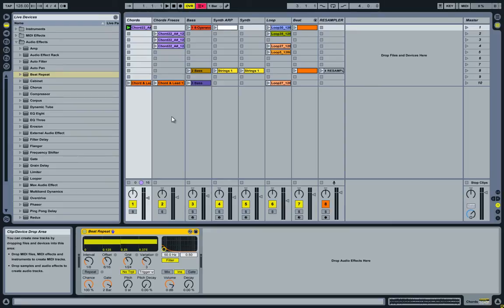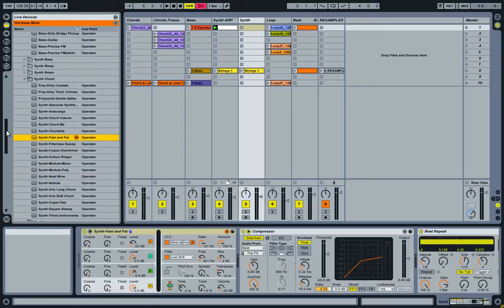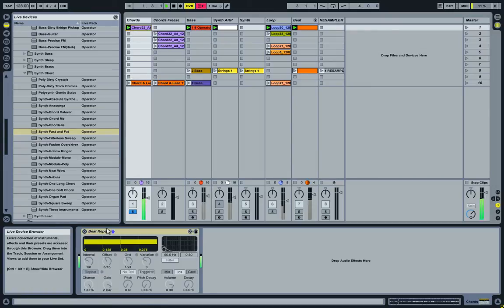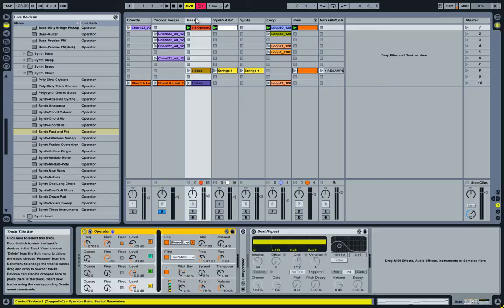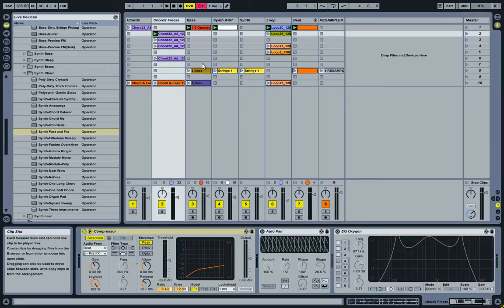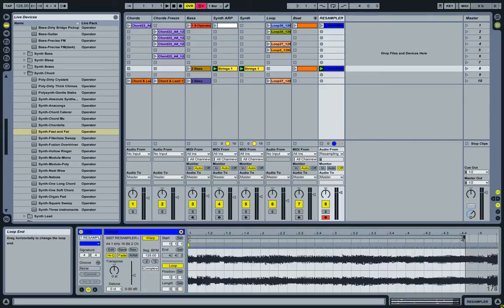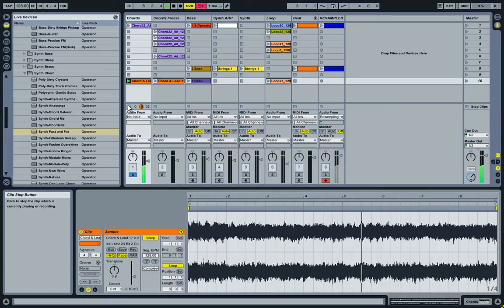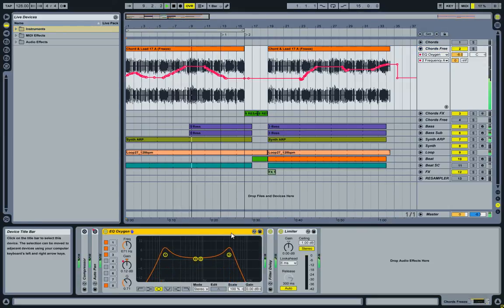Ableton Tutorial: Applying Beat Repeat to Chord progression.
How to use the Beat Repeat audio effect with synth chords and bass sounds.

This video does not explain the ins and outs of the Beat Repeat device, as there are already plenty of videos doing just that. So instead I show you how it can be applied to chord progressions, arpeggiator synths and bass sounds.

Samples used are from: Hy2rogen Progressive Tools